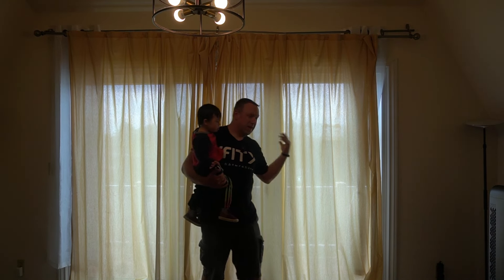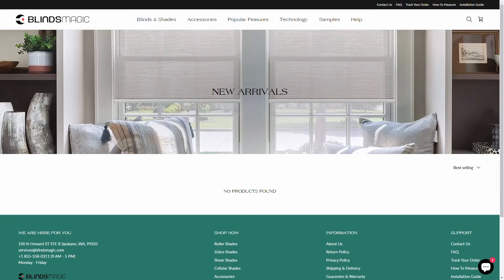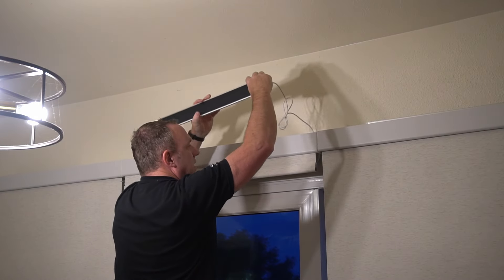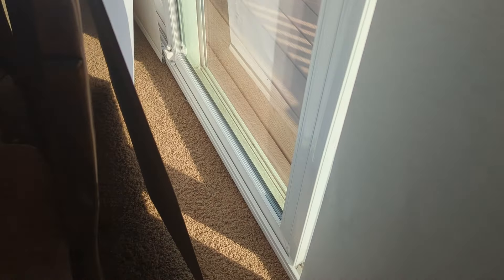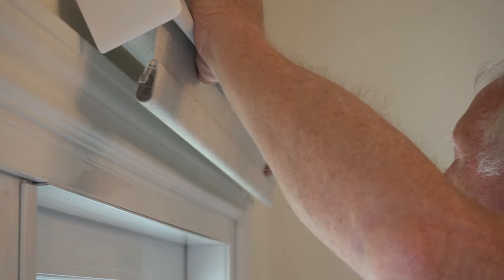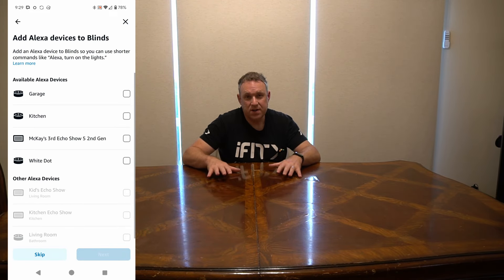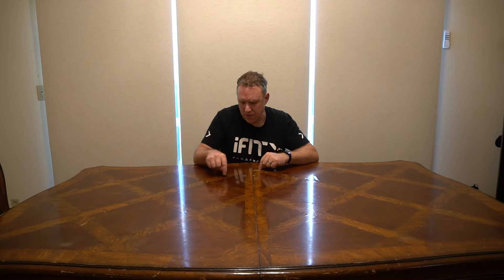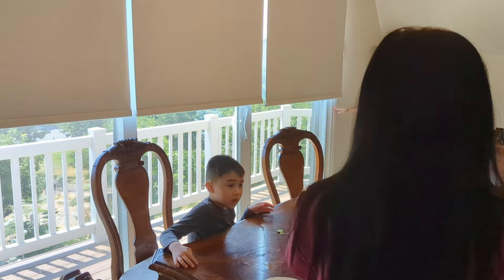Smart Blinds ordering, installation, setup and using Blinds Magic blinds (my experience)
These blinds are incredible! They are from Blinds Magic and I highly recommend them.